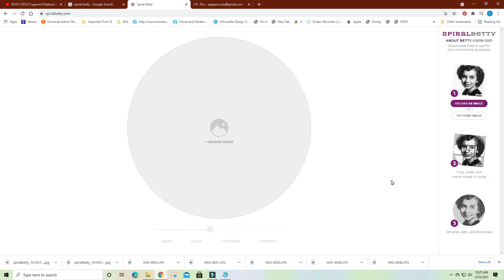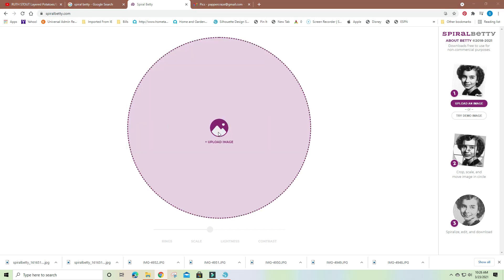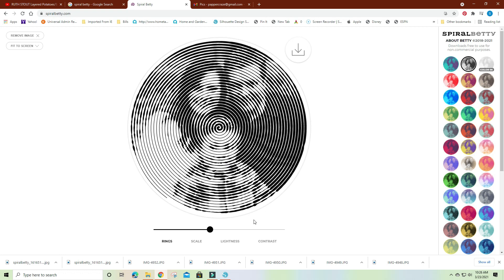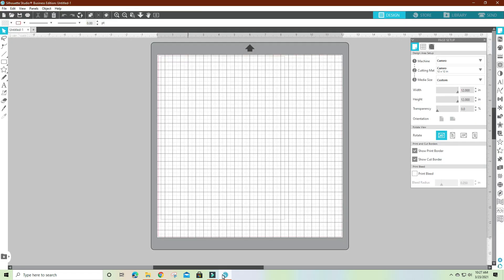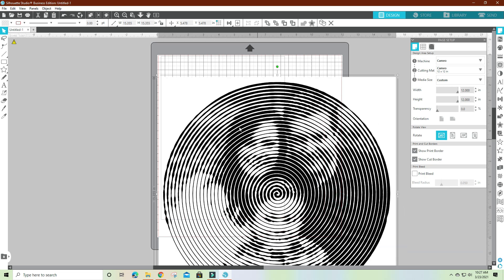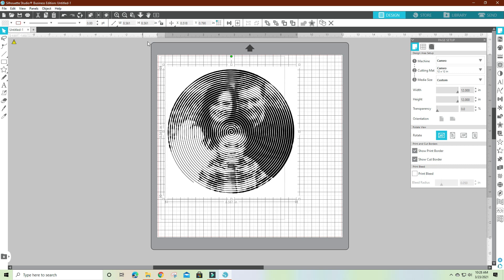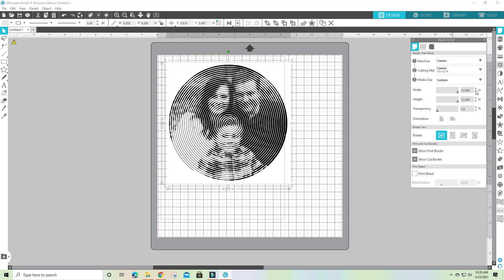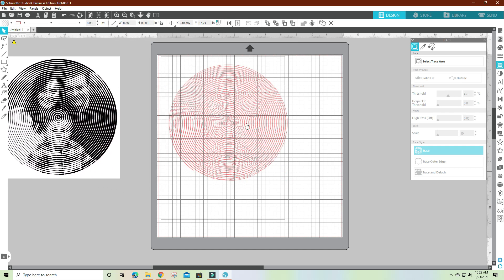Cameo Silhouette Spiral Betty Tutorial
I will show you how to use the Spiral Betty in Silhouette Studio I was just thinking this would be cute on a t-shirt.  It is a very easy project to do.  to give a try for yourself.  Buy them a cup of coffee!